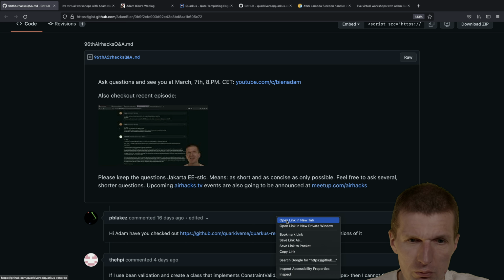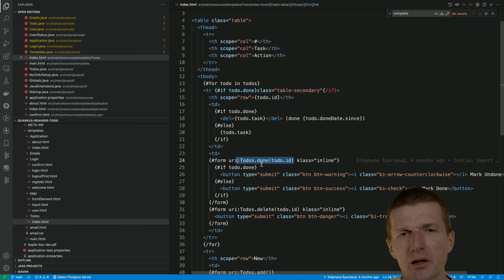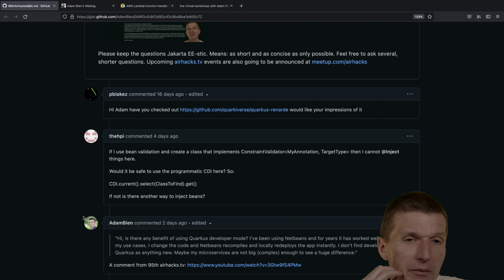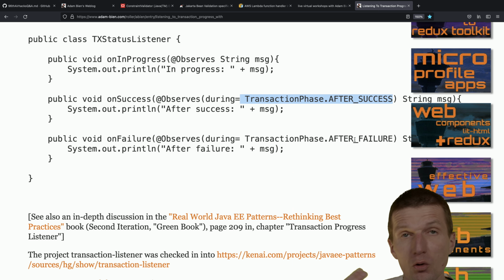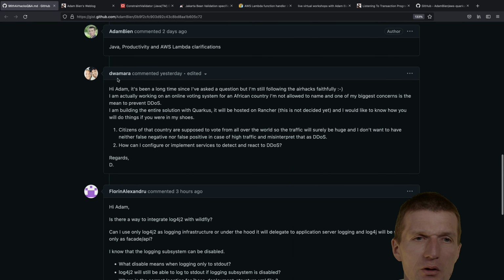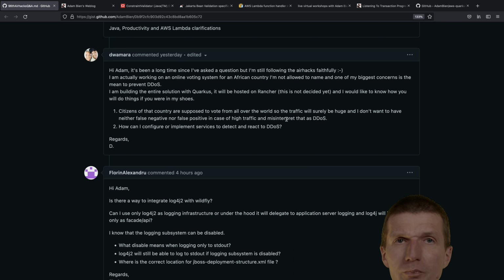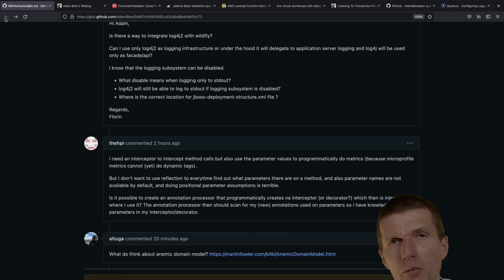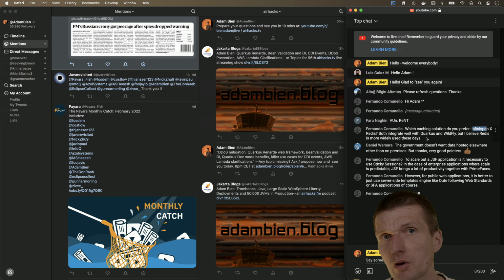96th airhacks.tv Q & A live: Quarkus Renarde, DDoS, Bean Validation, Serverless Java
This time we are covering:
"DDoS mitigation, Quarkus Renarde web framework, BeanValidation and DI, Quarkus Dev mode benefits, killer use cases for CDI events, AWS Lambda clarifications, thoughts on Anamic Domain Model"